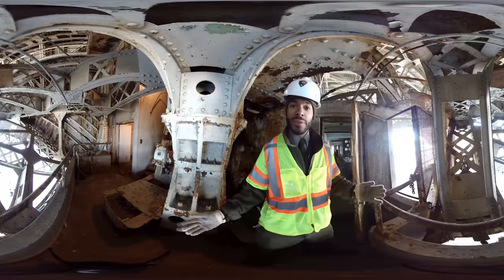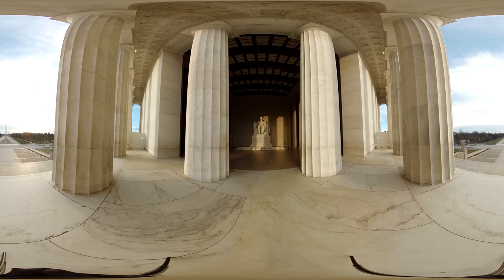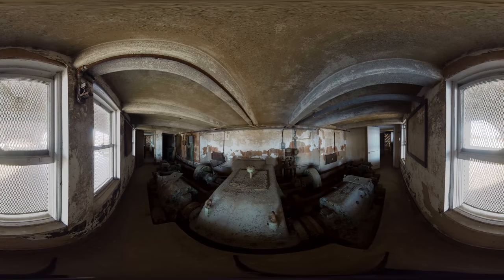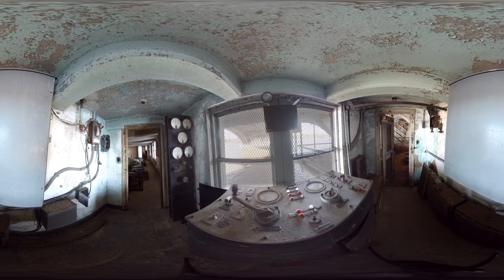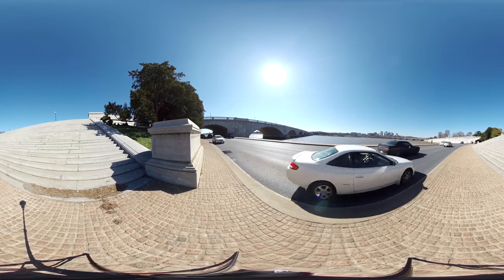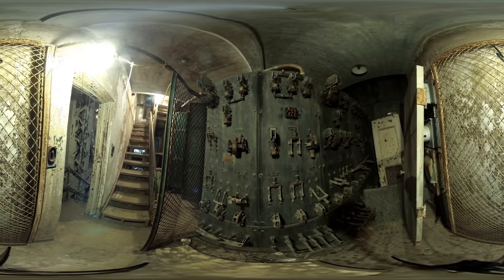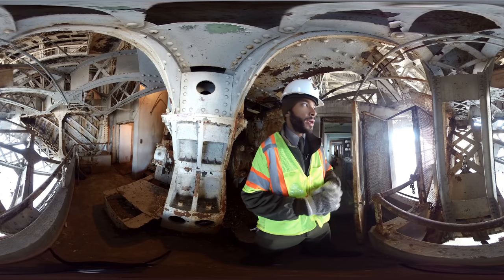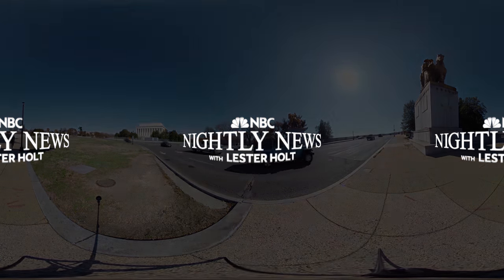Memorial Bridge - Version #1